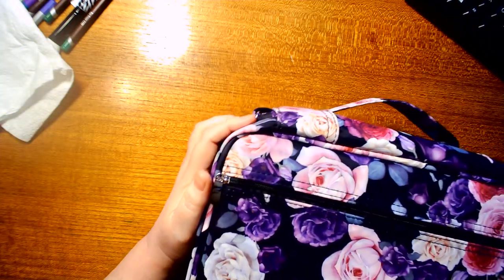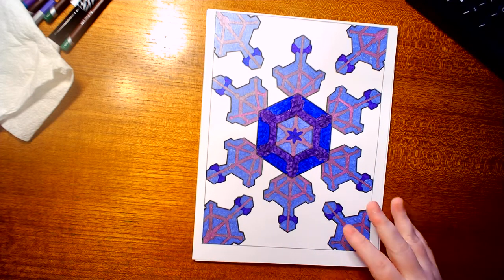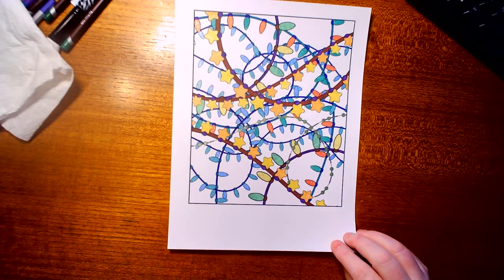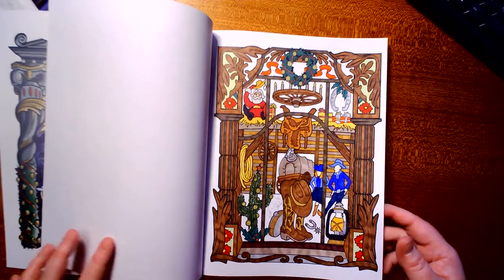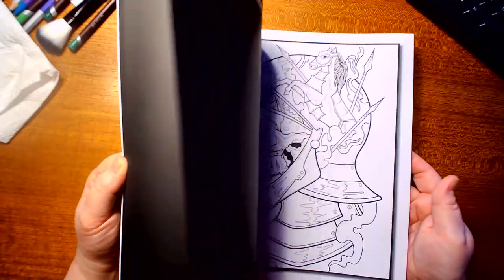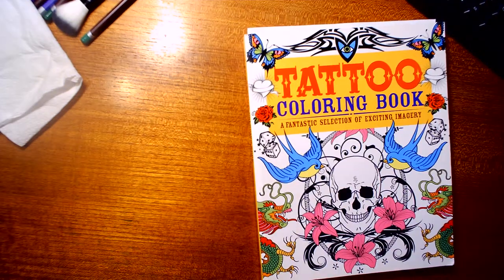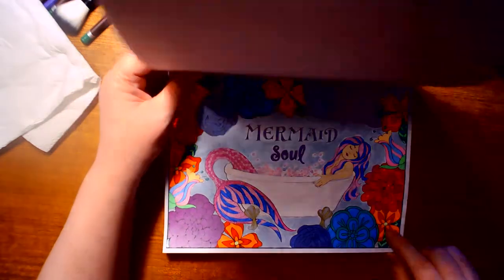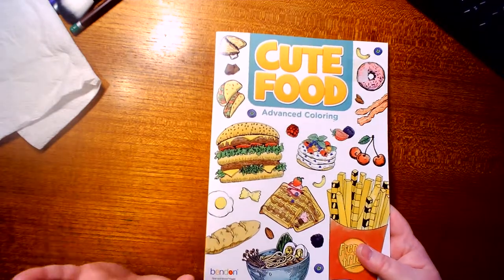Nov & Dec finished colored pics & Christmas goodie